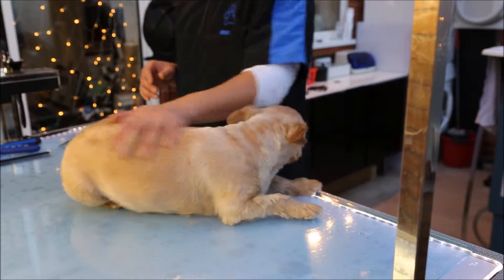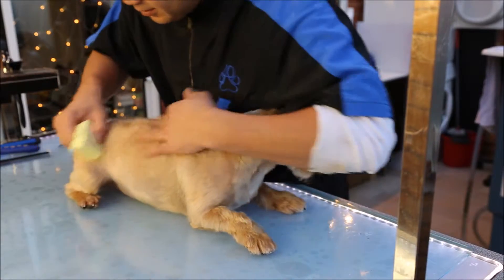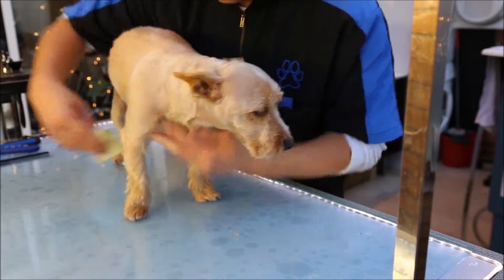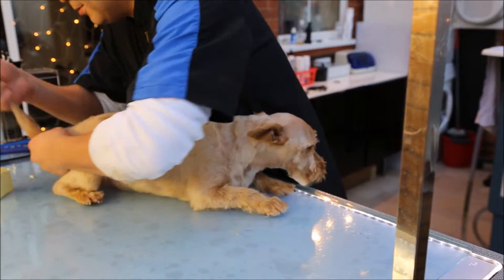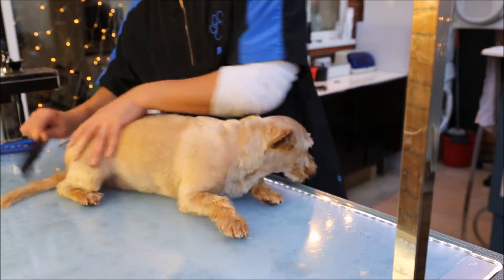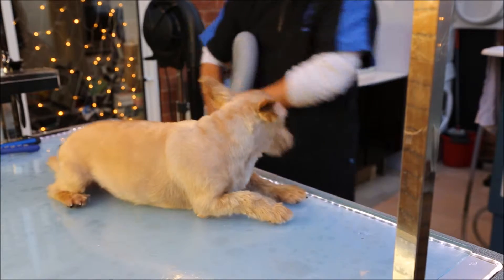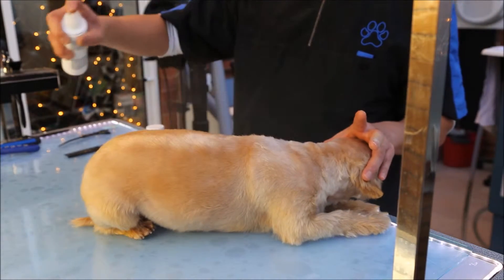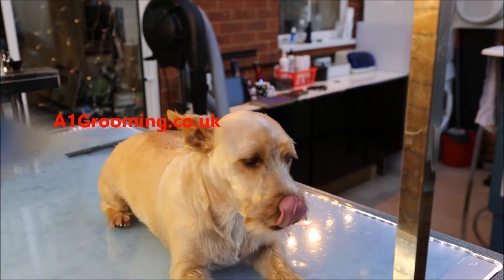Theo Finishing touches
Adding the finishing touches to finish the grooming process to Theo the Westie